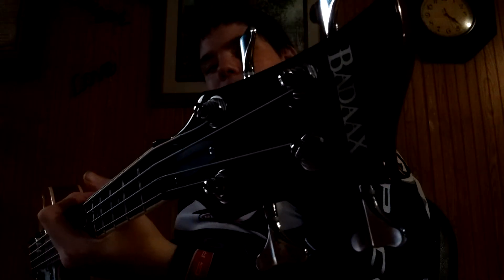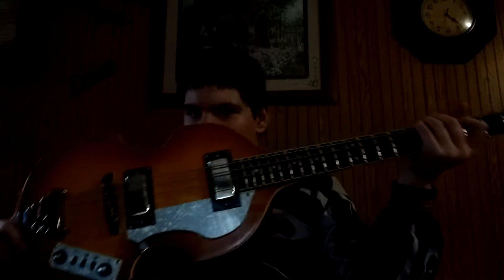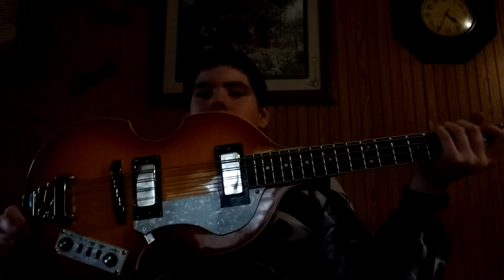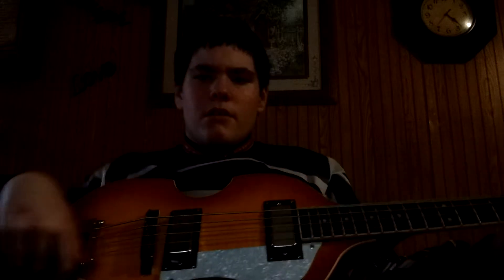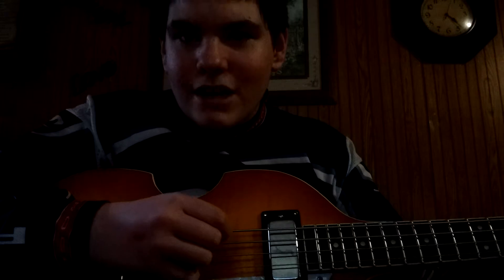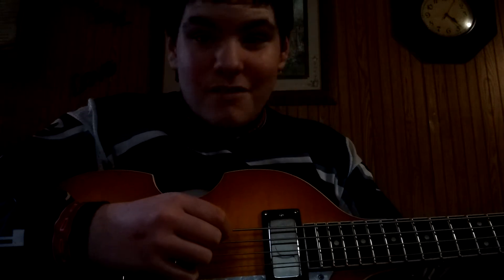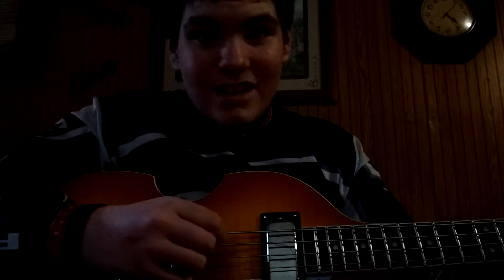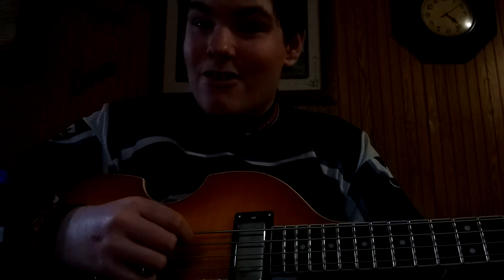I got a violin bass guitar!!!!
The same style guitar Paul McCartney uses